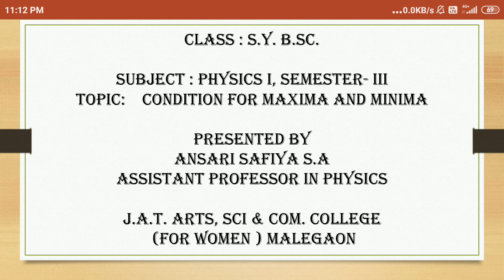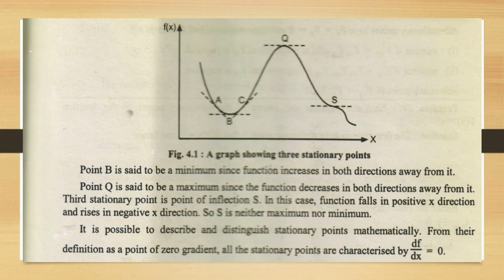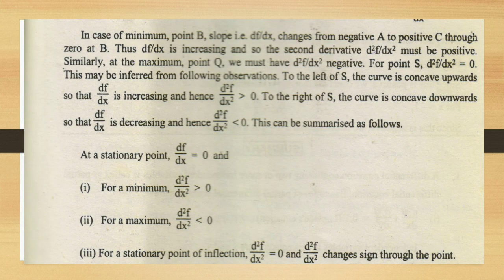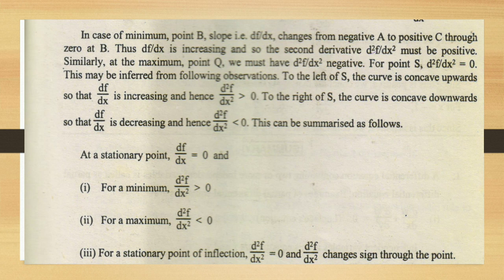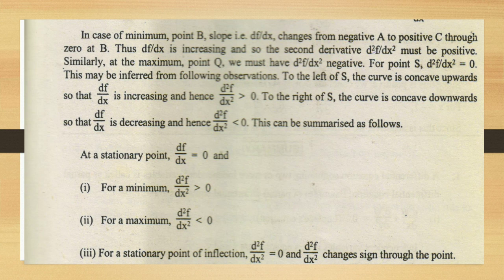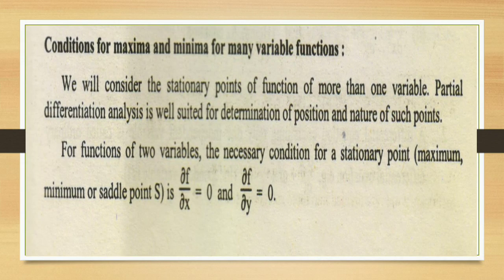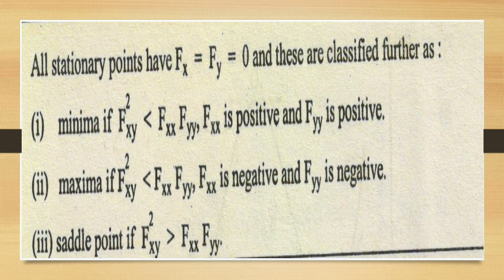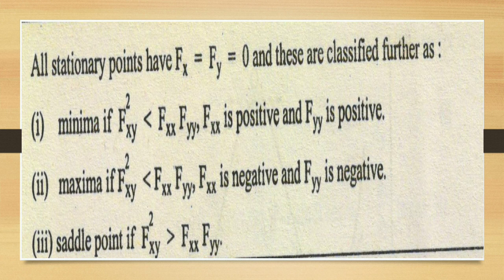SYBSc | Physics | Condition for Maxima and Minima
Class: SYBSc
Semester: III
Subject: Physics
Topic: Condition for Maxima and Minima

Malegaon, Nashik